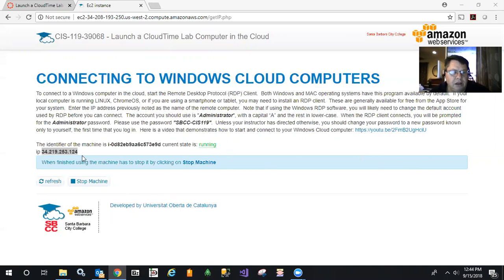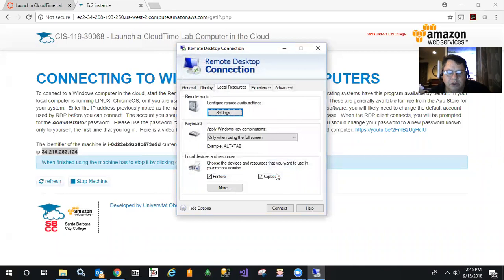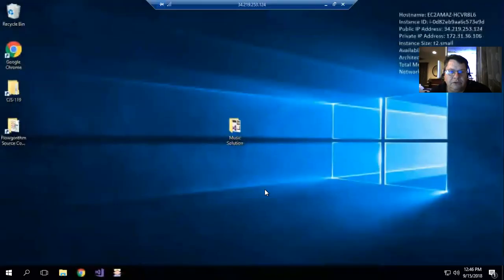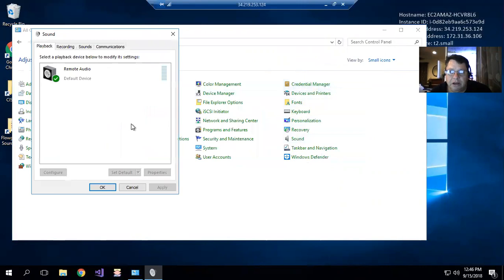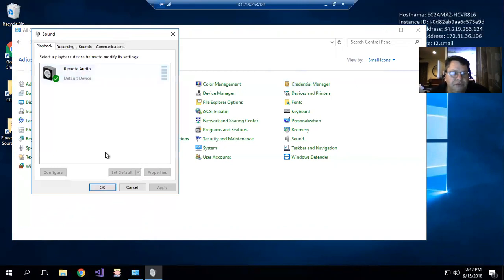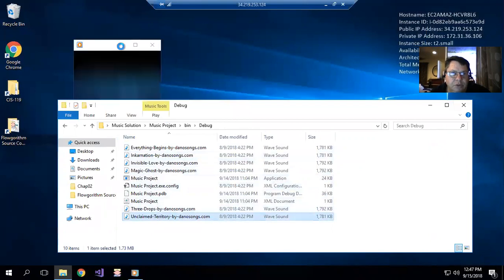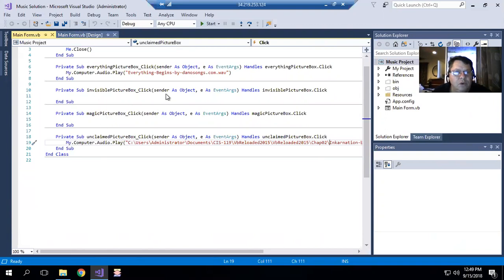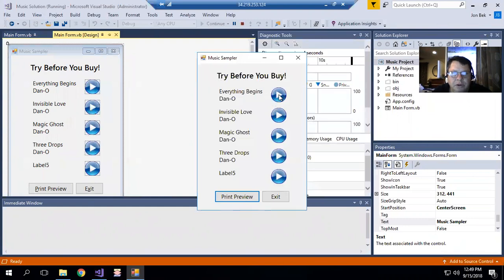CIS 119: Configuring a Cloud Computer to Work With Sound and Sound Files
Jon Bek demonstrates the settings required on the Remote Desktop Client and on the remote Cloud computer to enable playing (and programming) with sound files, so that you will hear the output on your local computer!